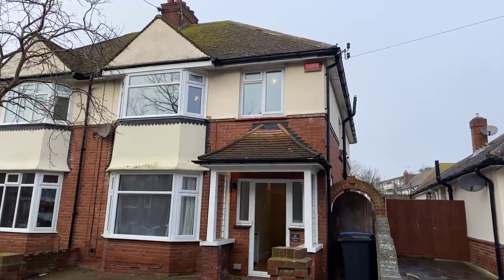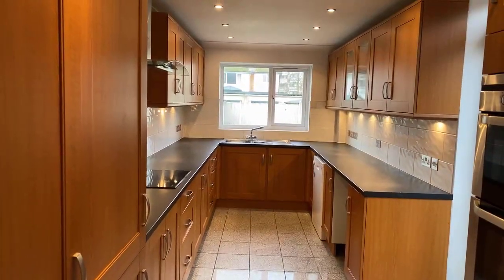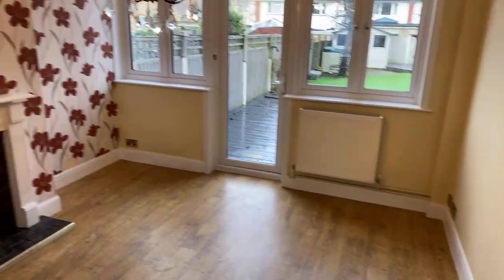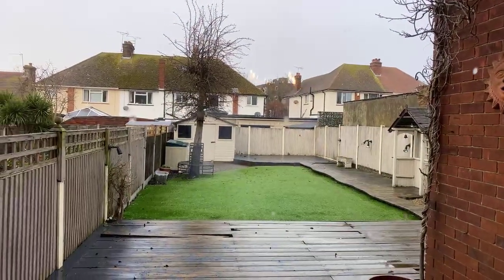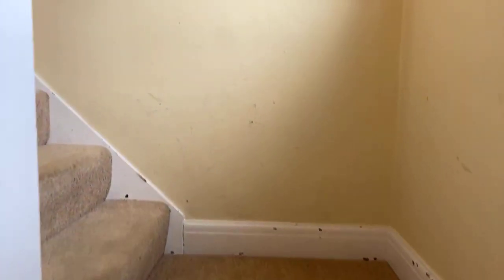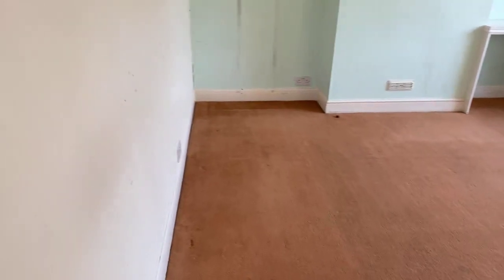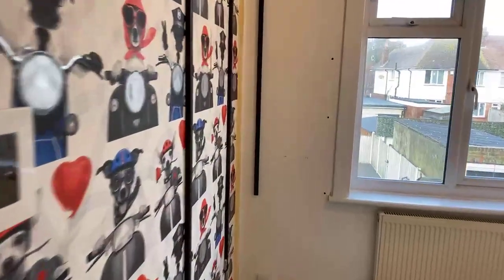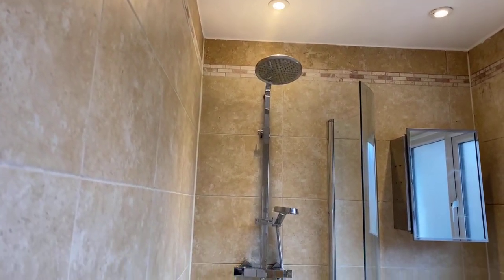LiveStream video - Clifotnville Avenue, Cliftonville - House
MUST BE SEEN!  THIS WELL PRESENTED AND GOOD SIZED 4 BEDROOM SEMI-DETACHED FAMILY HOME IS IN GREAT LOCATION WITH NO CHAIN. Early viewing is a must to appreciate the space on offer at this ideal family house which offers generous accommodation and comes with no chain.  On the ground floor you enter via a good sized entrance hall with a cloakroom with two reception areas and a well appointed fitted kitchen.  On the first floor are 4 bedrooms as well as a family bathroom and the property has double glazing and central heating. Outside is a good side 54' (16.46m) westerly facing rear garden with off road parking to the front for 2 cars. No Chain

GROUND FLOOR
Hall
Cloakroom
Lounge Area    14'0" (4.27m) x 13'0" (3.96m) into bay to front
Dining Area   13'6" (4.11m) x 10'3" (3.12m)
Kitchen    17'0" (5.18m) x 7'10" (2.39m)
FIRST FLOOR
Landing
Bedroom 1    14'4" (4.37m) x 9'6" (2.90m) into bay not into wardrobes
Bedroom 4    8'0" (2.44m) x 7'10" (2.39m) not into built in cupboard

OUTSIDE
Block paved drive to front providing parking for 2 cars.  Rear garden approx 54' (16.46m) westerly facing with Astro turf and shed.